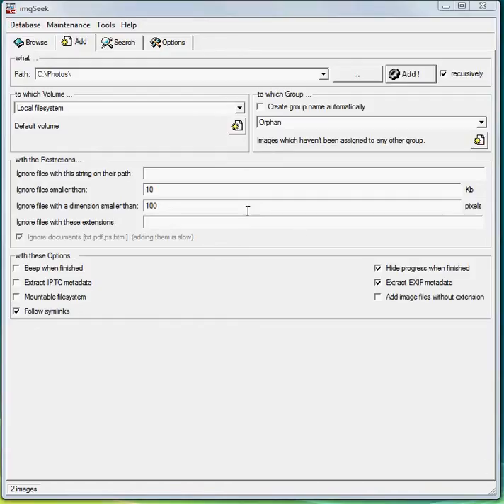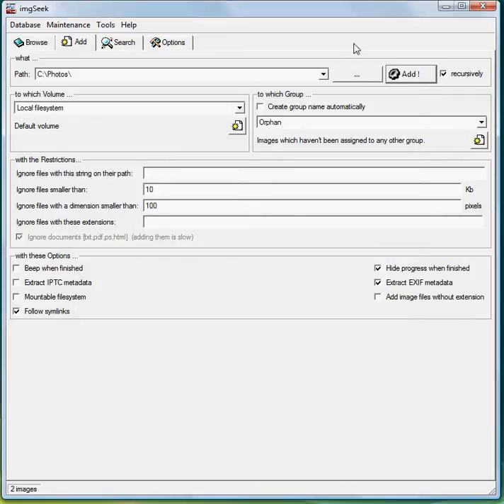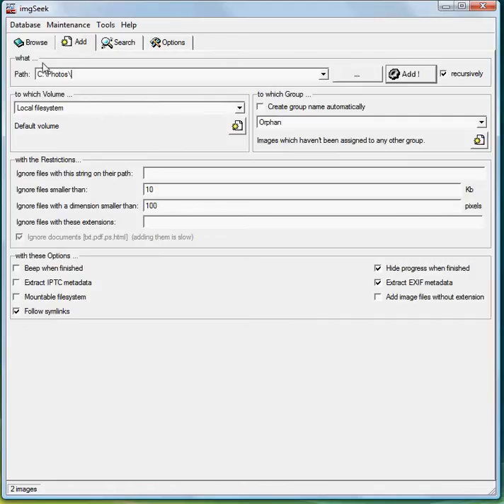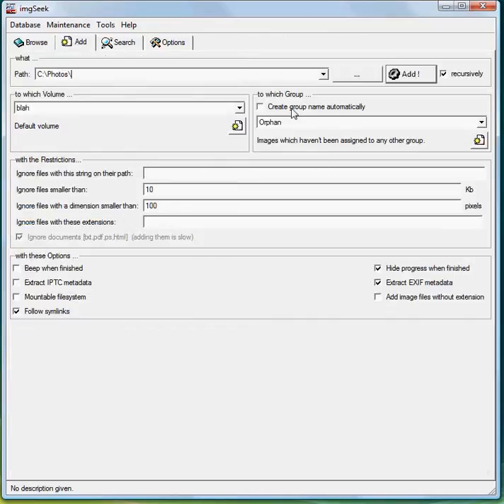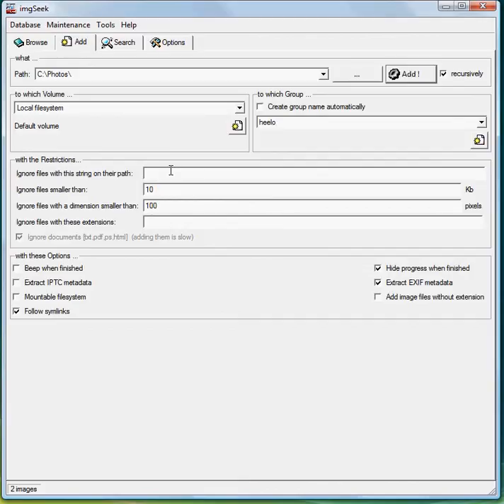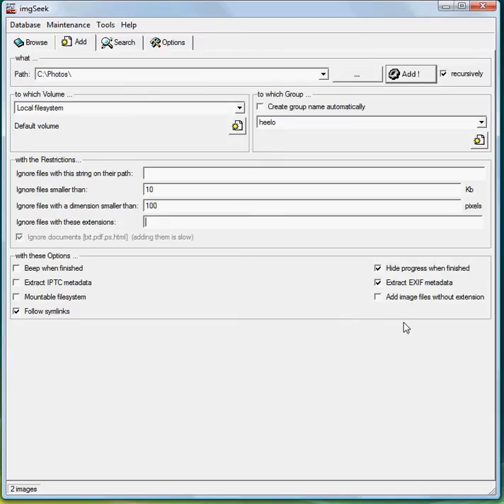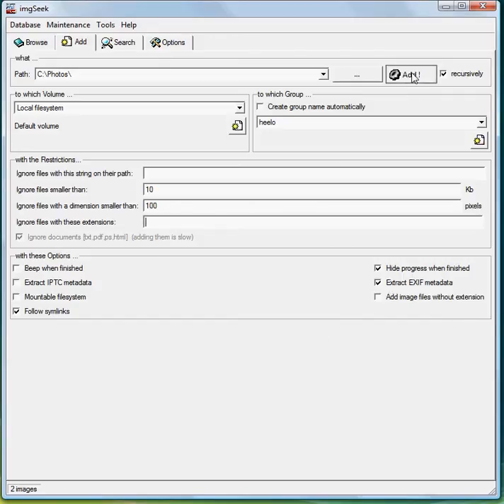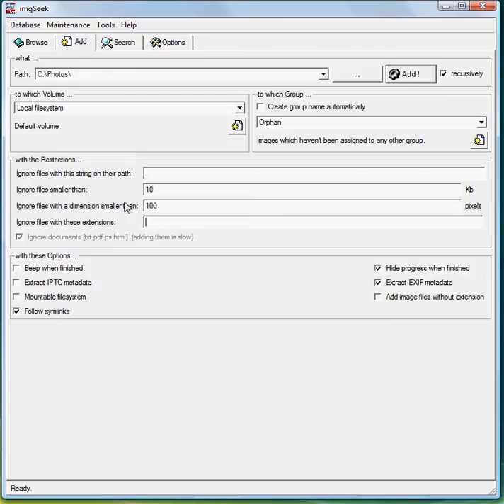ImgSEEK - Adding files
How to add photos to ImgSeek